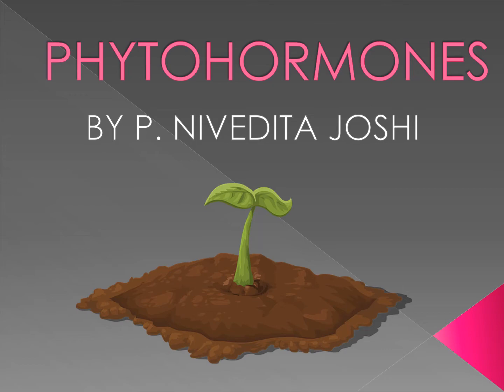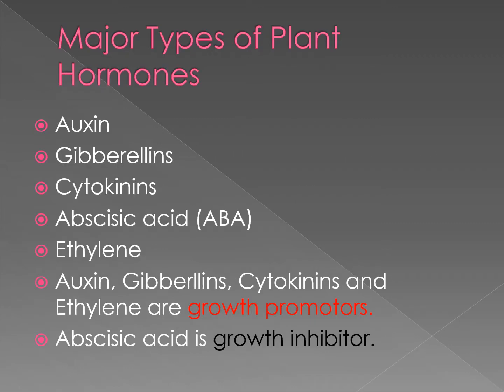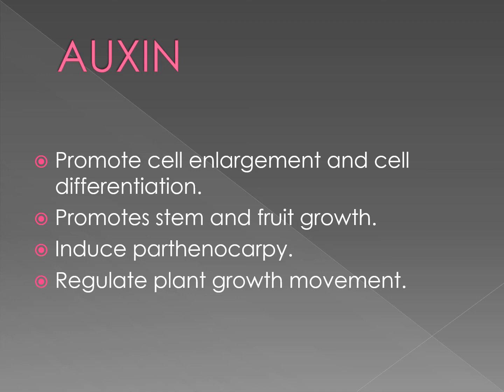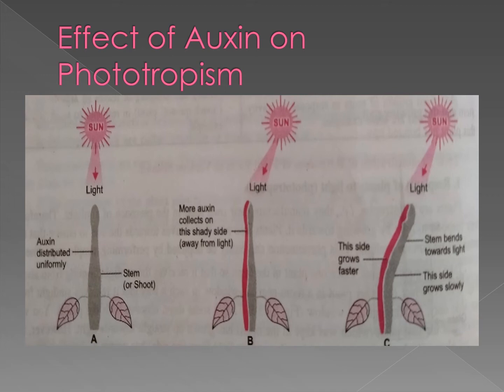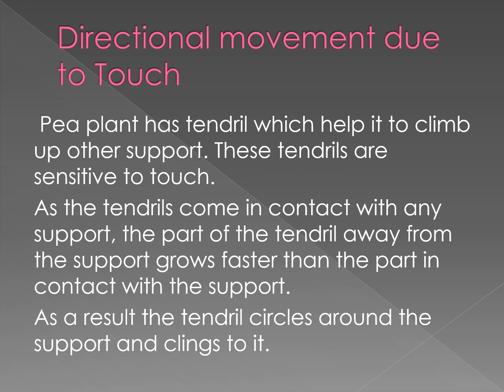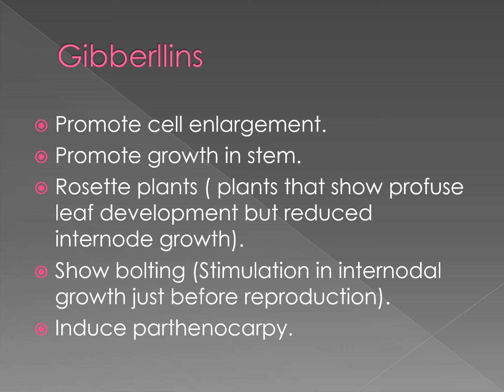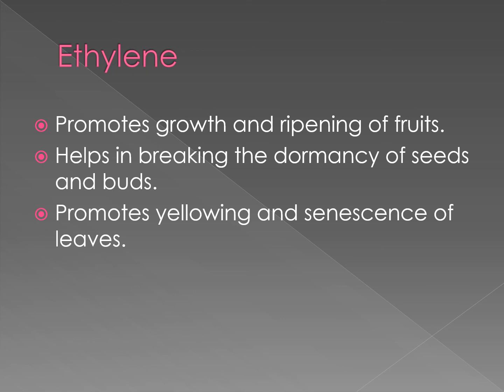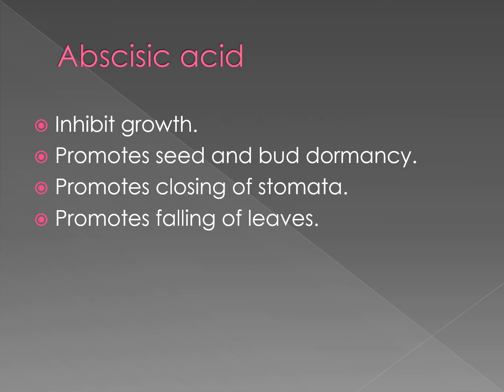Class 10 ll Ch 7 Plant harmones ll By P. Nivedita Joshi